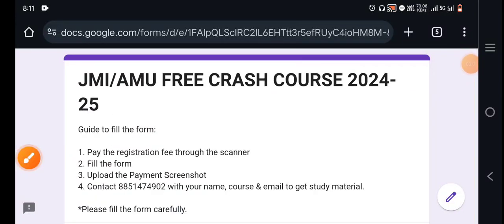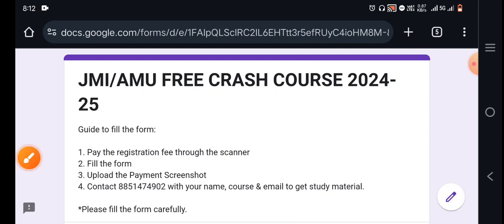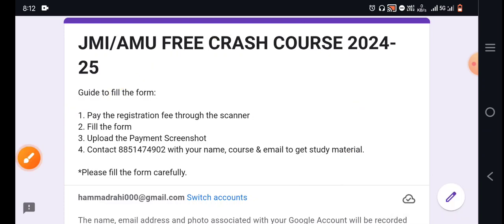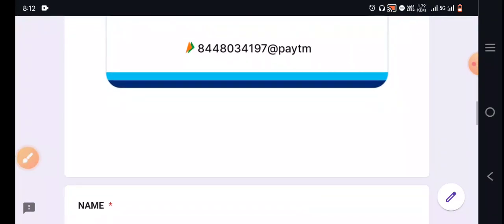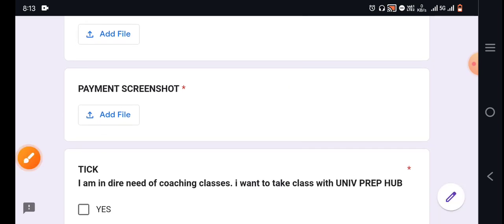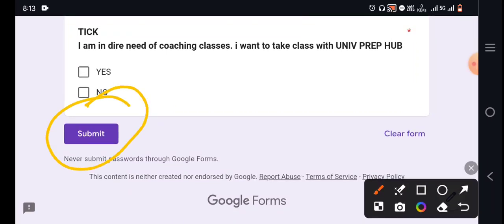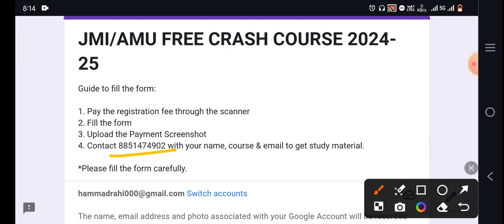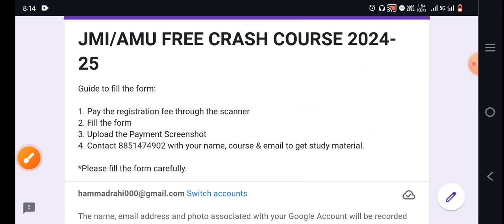How to register for Free Coaching| Step by Step| AMU JMI BA HONS Entrance Exam| Session 2024-25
UNIV PREP HUB
Unlocking Potential

Univ Prep Hub is providing a free coaching for the aspirants of Aligarh Muslim University & Jamia Millia Islamia for B.A. Hons. Political Science, Geography, Sociology, Psychology, Social Work, B.B.A., B.Com, B.A.LLB.

It provides financial assistance, guidance for Education, free coaching, information & updates regarding central universities & government job, etc.

Topics :-
 Important Current Affairs
 Static GK
 General Awareness
 Reasoning
 English

Facilities :-
 Expert guidance
 Daily Live classes
 50 hours of lecture
 Recorded classes
 1000+ MCQs
 PYQ Pdf
 Class notes
 5 mock test

Classes:-
The classes will start after from 20th April 2024 for B.A. Hons. Political Science, Geography, Sociology, Psychology, Social Work, BBA and B.Com.

No. of Seats:-
Total number of seats available are 100 only.

Registration:-
For registration please fill the Google form with the details required.

Registration Fee:-
To register yourself through Google forms you have to pay a minimal registation fee of Rs. 199/- only.